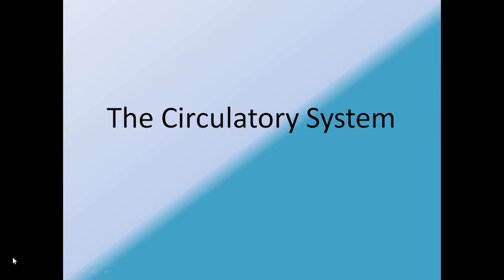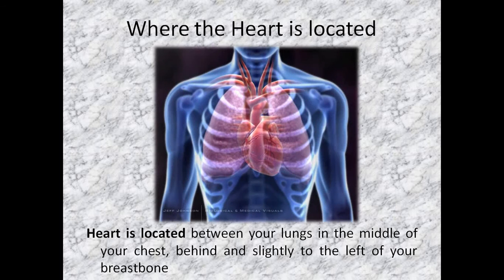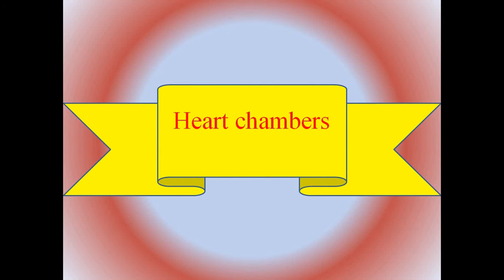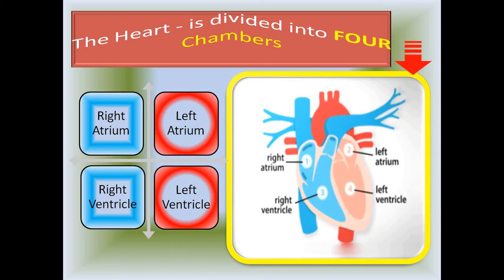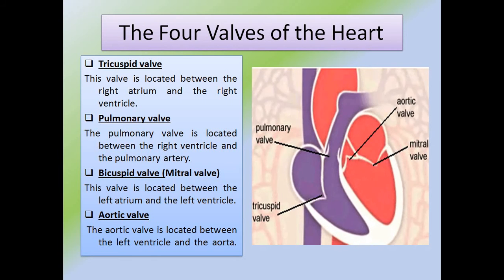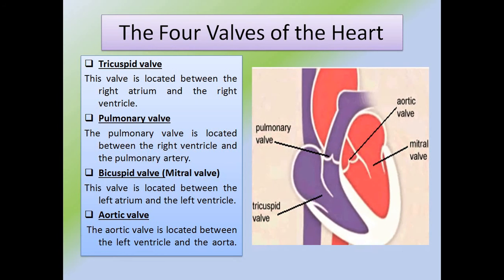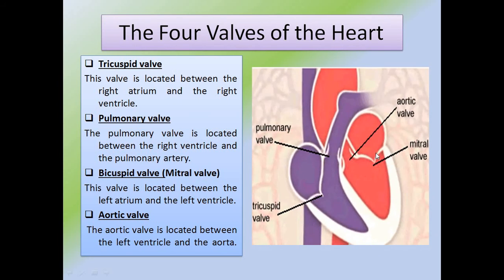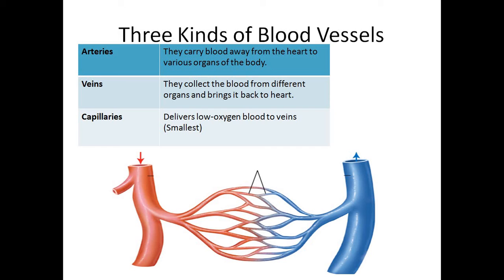Parmjit Kaur Screen Recording 20 Jul 20 7 26 56 AM